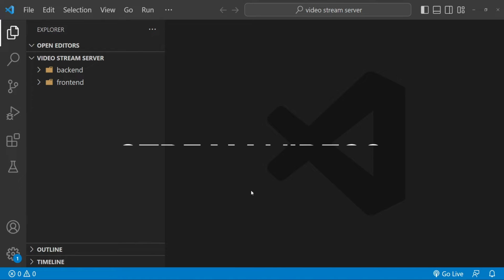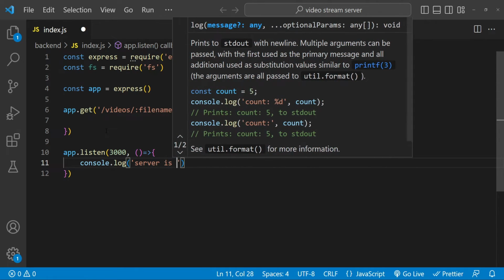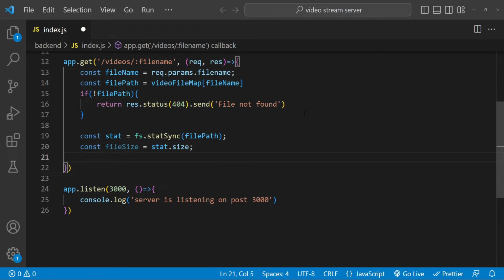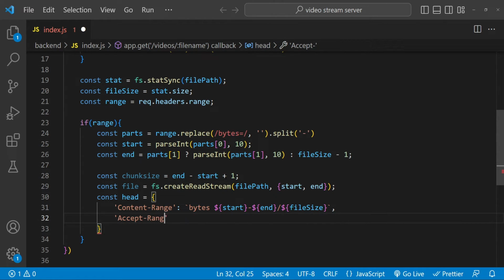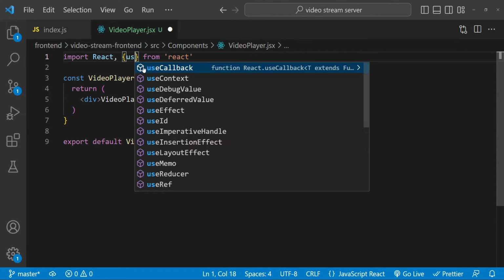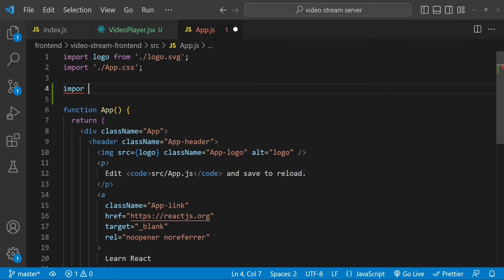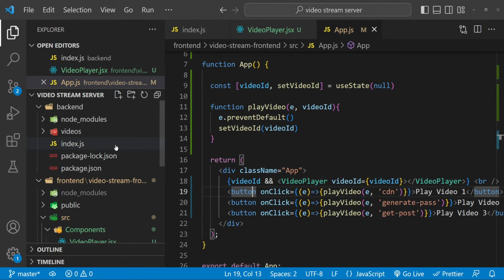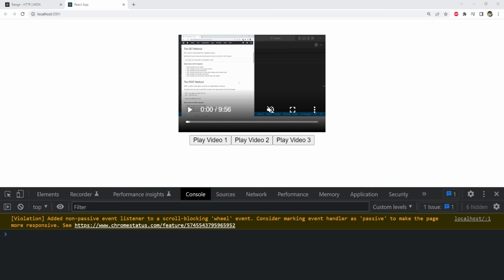Streaming video with Node.js and React: a step-by-step guide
🔥Welcome to the Ultimate Guide to building a Video Streaming App with Node.js Backend and React Front-end! In this in-depth tutorial, I will walk you through every step of the process. Follow along as we dive deep into the world of video streaming and learn how to harness the power of Node.js and React to create a cutting-edge web application.

▶️ Video Timestamps:
1:45 Setting up the Node.js server
11:15 Creating the React component
21:00 Wrapping up

Our Discord community is the perfect place to meet other developers, share your projects, and get help with any problems you encounter.

I'd love to hear your thoughts on this tutorial, and I'm always happy to help out if you need any assistance.

Happy coding! 🎉